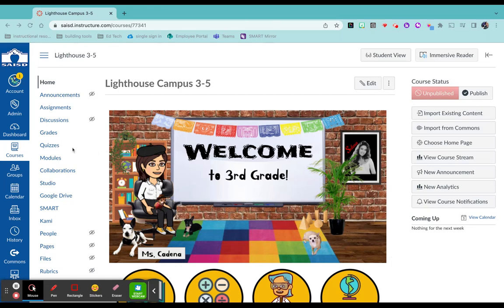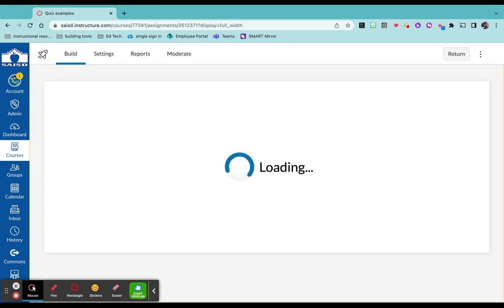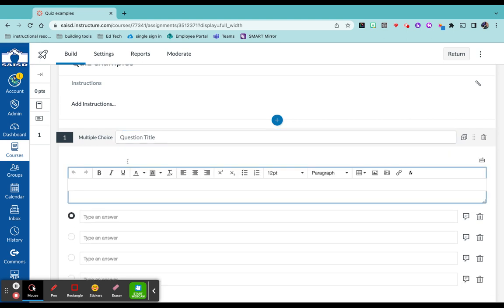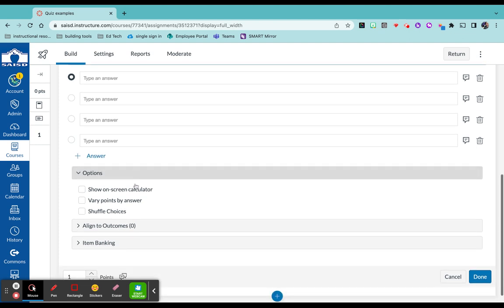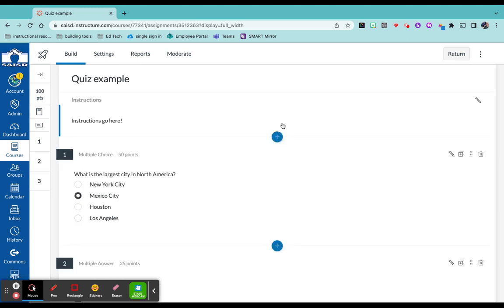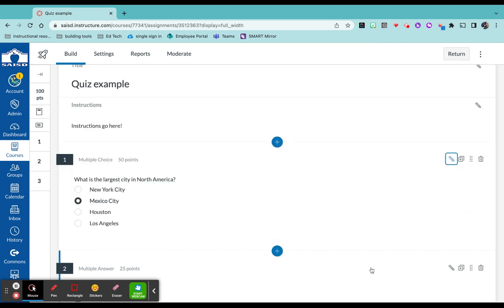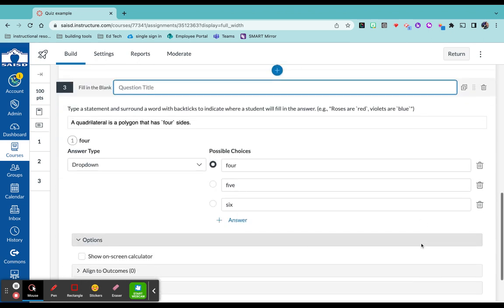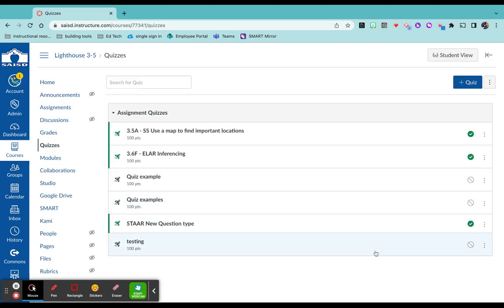Create New Quizzes in Canvas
Learn how to create a new quiz in Canvas with new question types.